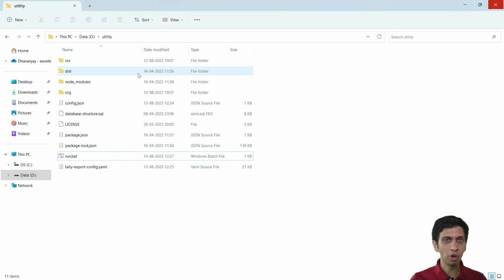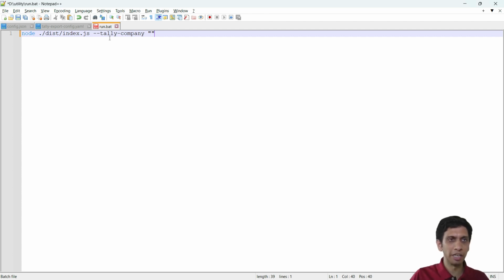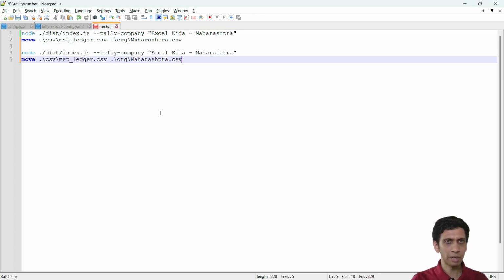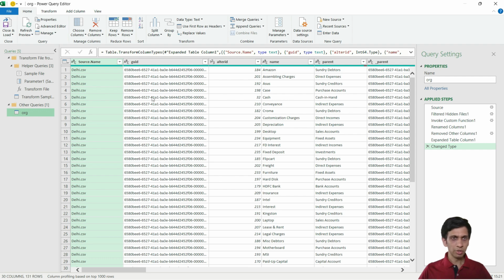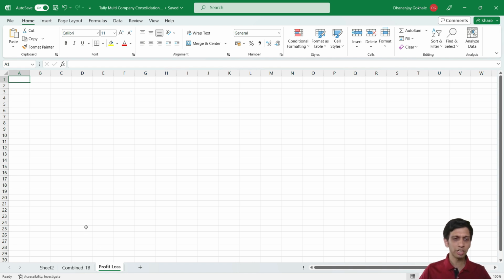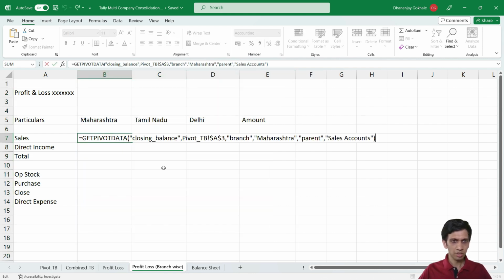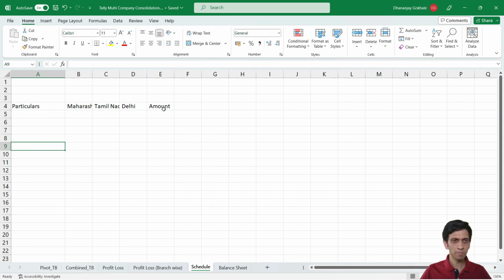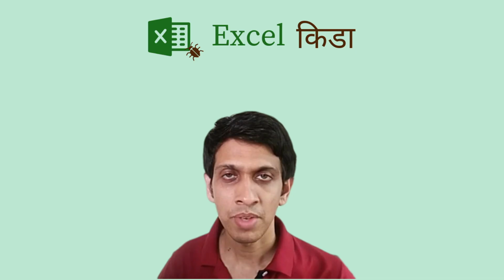Multi company Trial Balance Consolidation in Tally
Tutorial to demonstrate how to generate Trial Balance CSV file for multiple company in Tally in one go, and the combine (or merge) them all for Financial Consolidation process. It explains trick of modification of Tally to Database loader utility to automation export of Trial Balance by running batch of export. Also covered Power Query combine CSV files in Folder technique along with some transformation. Learn how GETPIVOTDATA function of Excel can leverage aggregation / summerization of Financial figures.